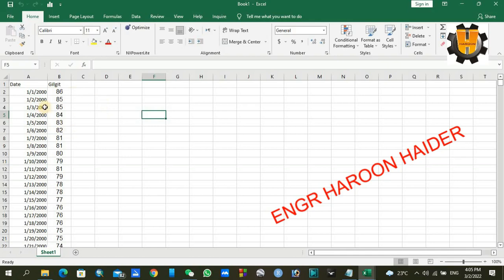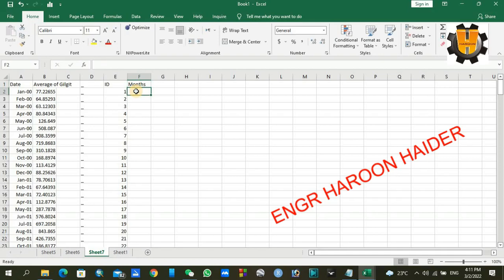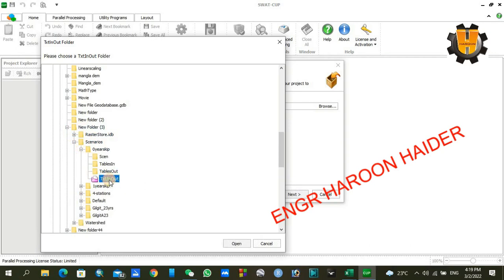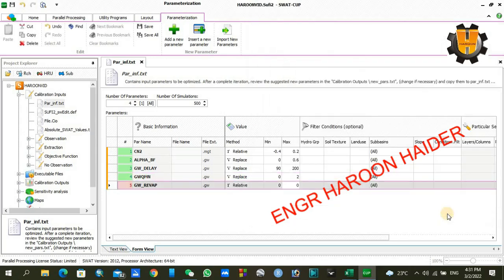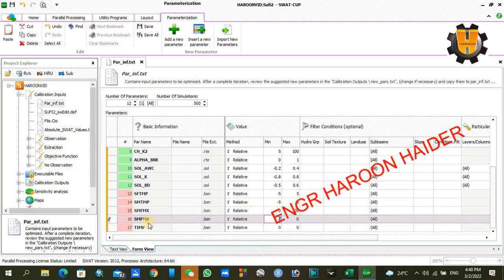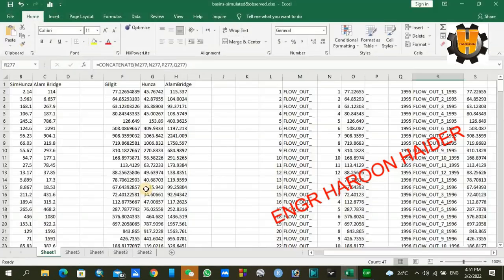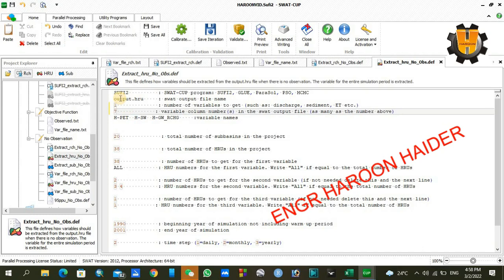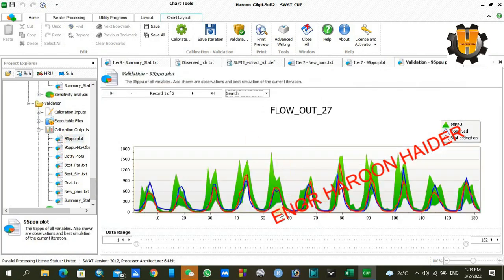SWAT CUP Calibration and Validation | SWAT-CUP Tutorial | SUFI 2 Calibration & Sensitivity Analysis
In this video Data Preparation for SWAT CUP and Use of important Parameters along with crucial values have been addressed.
If you have any further questions relating to calibration and validation or how to get good results using the SWAT CUP and Sufi 2 Algorithm you can Contact me through my
Please change methods such as relative (r) replace (v) by looking at following list of parameters, I forgot to mention in the video.
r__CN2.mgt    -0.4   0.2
v__ALPHA_BF.gw    0   0.6
v__GW_DELAY.gw    90   200
v__GWQMN.gw    0   2
v__GW_REVAP.gw    0   0.2
v__RCHRG_DP.gw    0   1
v__CH_N2.rte    0   0.3
v__CH_K2.rte    5   100
v__ALPHA_BNK.rte    0   1
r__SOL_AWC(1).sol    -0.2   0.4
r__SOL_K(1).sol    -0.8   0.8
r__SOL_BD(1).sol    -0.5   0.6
v__SMFMX.bsn    0   20
v__SMFMN.bsn    0   20
v__SMTMP.bsn    -5   5
v__SFTMP.bsn    -5   5
v__TIMP.bsn    0   1
v__TLAPS.sub    -20   20
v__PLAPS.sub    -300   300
v__ESCO.hru    0   1
v__SNOCOVMX.bsn    0   400
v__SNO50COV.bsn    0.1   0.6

swat cup calibration and validation,
swat cup calibration,
swat cup validation,
swat cup tutorial,
swat cup sensitivity analysis,
swat cup installation,
swat cup manual,
swat cup calibration and validation manual,
swat cup download,
swat cup model,
swat cup premium,
swat cup plus,
dj swat cupido,
swat cup user manual,
swat cup 2012,
swat cup 2019,
swat cup 2012 download
swat cup manual
swat cup download
swat cup google group
swat cup 2012
swat cup model
swat cup tutorial
swat cup abbaspour
swat cup calibration
swat-cup calibration
swat cup documentation
swat-cup definition
swat cup software download
swat cup 2019 download
swat cup error
swat-cup for linux
swat-cup help
swat cup iterations
swat-cup license
swat cup premium
swat cup plus
swat-cup parameters
swat-cup parallel processing license
swat cup p-value
swat cup pdf
swat cup software
swat cup sufi2
swat cup t-stat
seat cupra
swat cup tamu
t-stat swat cup
swat cup user group
swat cup validation
swat tactical world cup
swat cup 2019